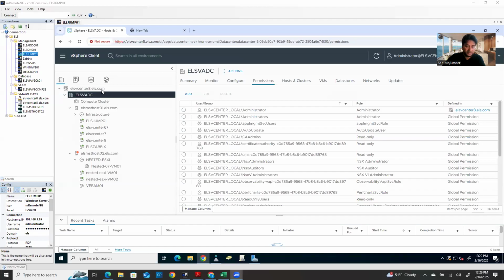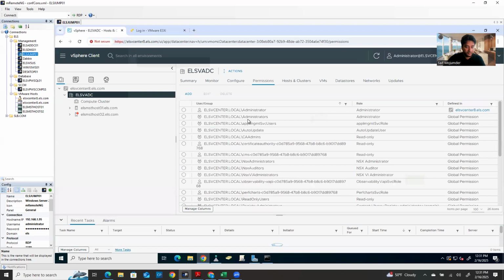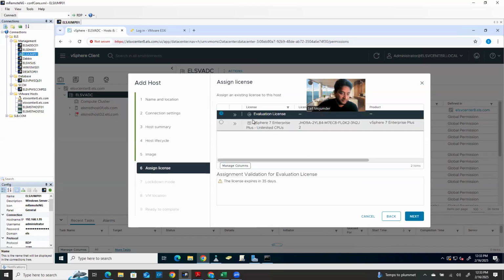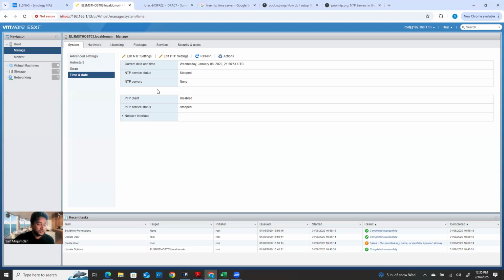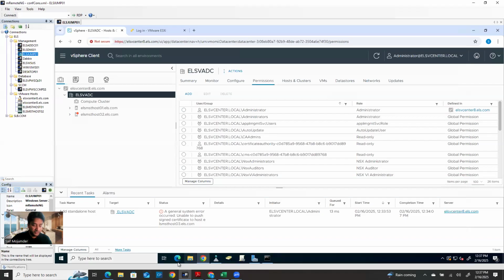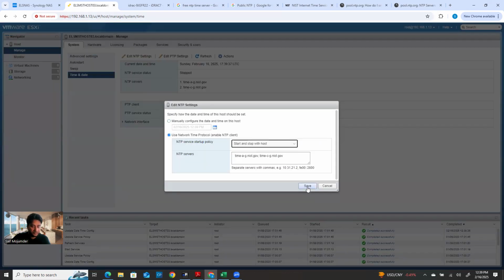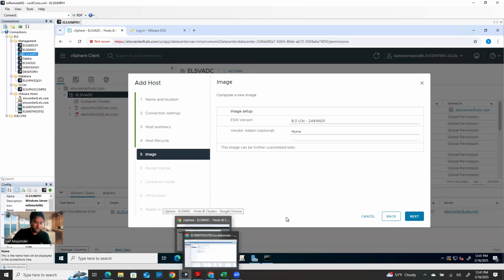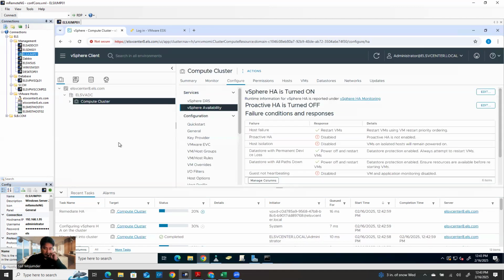Fix ESXi Host vCenter Connection Issue | NTP & Certificate Fix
In this video, we troubleshoot a common issue when adding an ESXi host to vCenter due to certificate errors and NTP time synchronization problems. We'll show you how to resolve the issue by ensuring your ESXi host has an NTP server assigned and NTP is enabled. Proper NTP settings are critical to avoid certificate mismatches and time-related errors that prevent successful vCenter connections.

What you will learn in this video:
Verifying Connectivity: How to confirm your ESXi Host is accessible via FQDN and IP using nslookup before starting [01:18]
Identifying the Failure: Reviewing the specific "Operation failed" error related to the signed certificate [04:57]
The Root Cause (NTP): Checking the ESXi host system time to confirm a time and date mismatch [05:40]
The Solution: Configuring and synchronizing the ESXi Host with a reliable NTP server (Network Time Protocol) [06:23]
Starting the NTP Service: Manually starting the ntpd service on the ESXi Host to apply the time change [09:48]
Successful Host Addition: Re-attempting and successfully adding the ESXi Host to the vCenter cluster [11:09]

This fix is crucial for any System Administrator or IT professional working with VMware vSphere environments. Solve your host connection issues quickly and efficiently!

ESXi Host EXPERT Reveals Top vCenter Connection Fixes
Top VMware Expert Shares QUICK FIXES for ESXi Host vCenter Connection
What's REALLY Causing Your ESXi Host vCenter Connection Issue?
SHOCKING vCenter Connection Truths EXPOSED by Seasoned ESXi Pro
Troubleshoot ESXi to vCenter Connectivity: The NTP Time Mismatch and Certificate Solution
VMware vCenter Add Host Failed? 2 Fixes: Synchronize NTP Time & Resolve Certificate Error
Fix ESXi Host vCenter Connection Failure | NTP & Certificate Error Troubleshooting Guide
Difference between ESXi vCenter Server and vSphere
Unable to push signed certificate
ESXi Host Connection Issue
Installing vCenter Server on an ESXi host
VMware vCenter Server vs VMware ESXi: What's the Difference?
ESXi Host vCenter
In this video, we describe and present the difference between ESXi, vCenter Server, and vSphere.
Mware ESXi 8.x Host Not Responding in vCenter Issue: Troubleshooting Tutorials